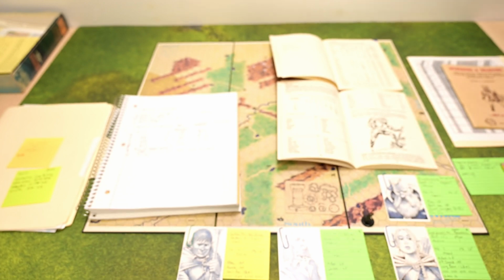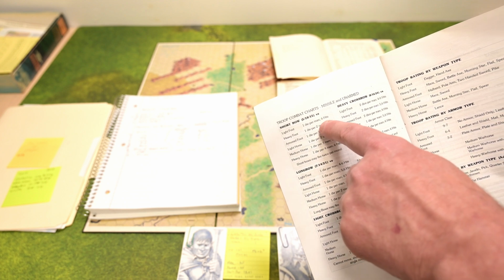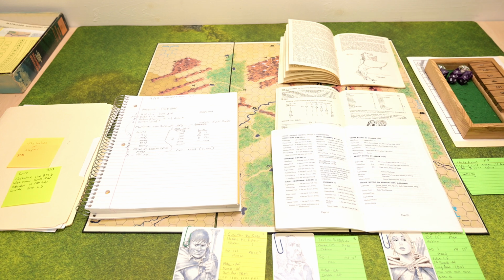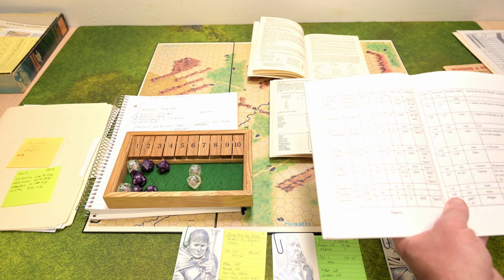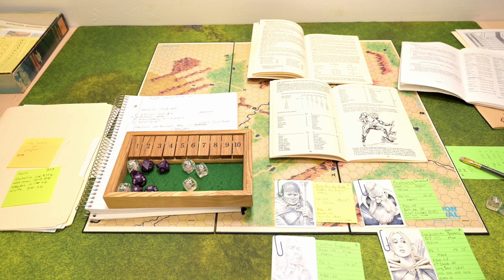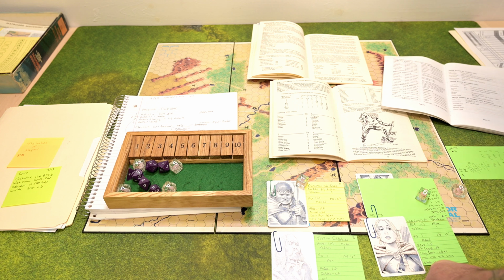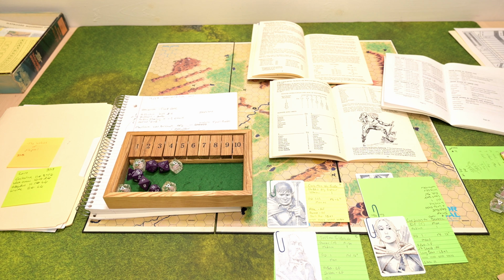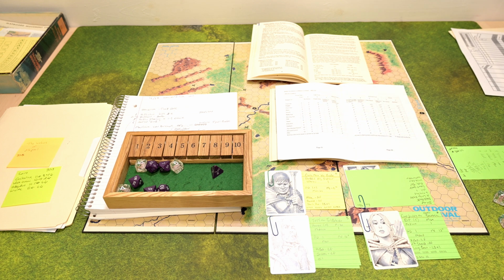Original D&D Solo Actual Play - Session 18; The Fangs vs the Tower of the Necromancer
Solo Campaigning in Original Dungeons & Dragons using Outdoor Survival and Chainmail: Session 18

The Fangs join with our lone hobbit to seek a bit of treasure on this Side Quest (part 2).

The Side Quest Deck can be found

Outdoor Survival